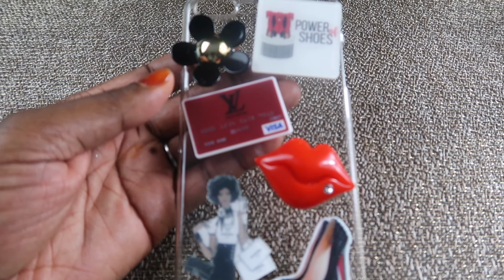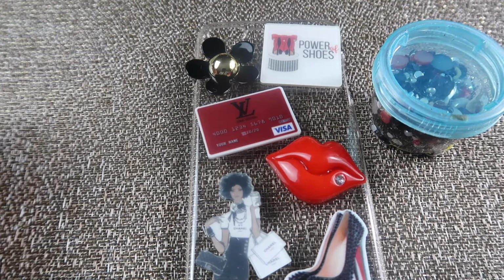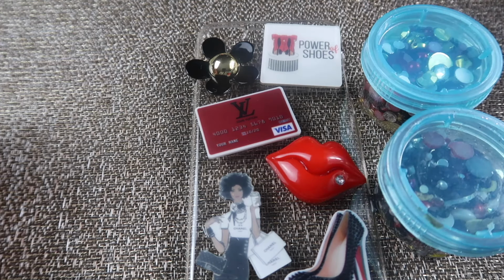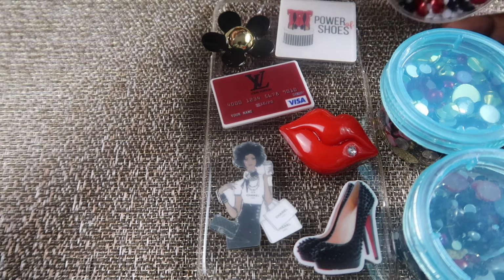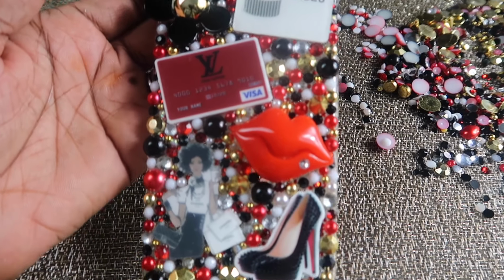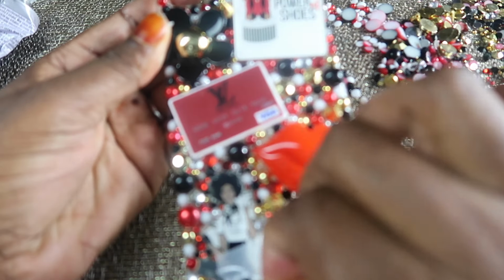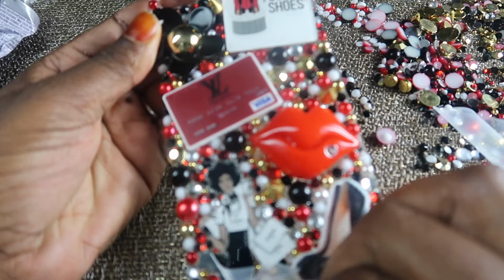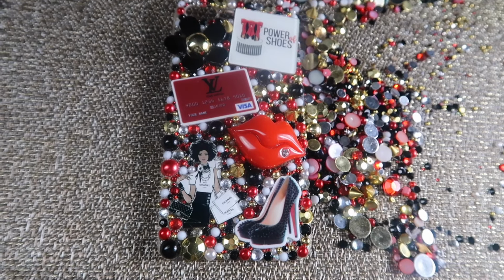DIY bling phone case for beginner!!!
Learn how to create a beautiful, blinged out phone case. If you love things that shine and DIY's you'll love my channel.
You can find a lot of my pre made cases on my website, designsbymyc.com